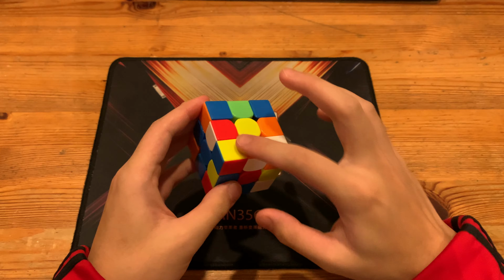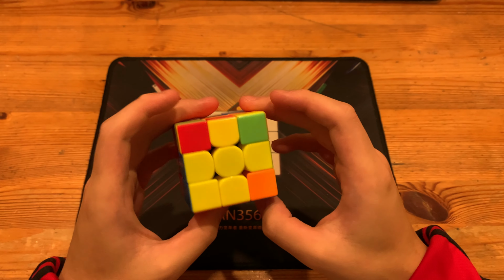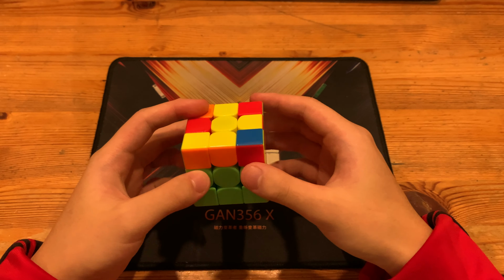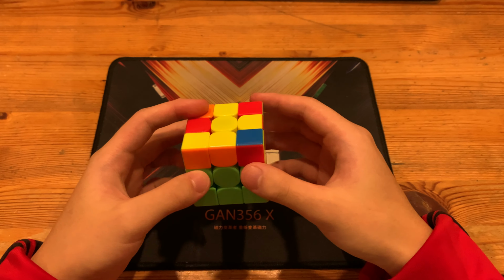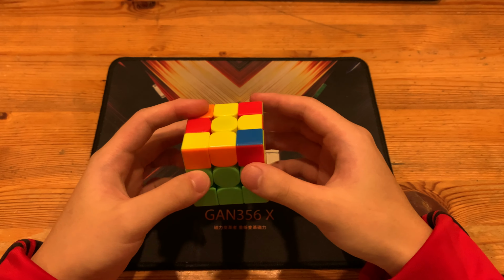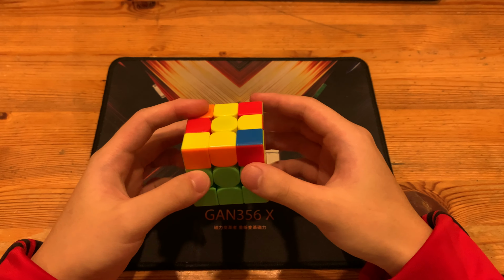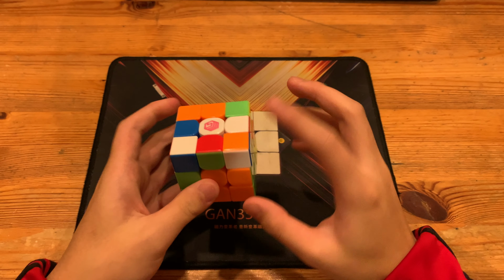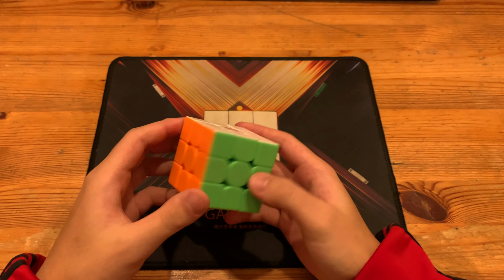Critique: Zamirul 7.86 Average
Times: 7.55  ,  7.60  ,  (8.82)  ,  8.44  ,  (6.44)

Cube (that Zamirul used): RS3M 2020

Reconstruction:

7.55: D F L U' D F U R2 B' R2 B R2 D2 F' R2 U2 R2 B U2 L B

//inspect// x2 y
//cross// D2 L F' L' U B2
//1st pair// U2 R U R' U' y R' U' R
//2nd pair// U R U R' L U L'
//3rd pair// U' R U' R' U2 R U' R'
//last pair// U' L' U L  y' R' F R F'
// COLL // U R U2 R D R' U2 R D' R2
// PLL // U' M2 U M U2 M' U M2
//AUF// U2

56 MOVES
7.4 TPS

7.60:L D R' L U' L2 D B R B2 U F2 B2 L2 F2 U' R2 U2 R2 D' B2

//inspect// x2 y'
//cross// U' R2 U' F2 D' B' D
//1st pair// U L' U L U' L U L'
//2nd pair// U' R U R' U R U2 R2 U R
//3rd pair// L' U' L U L' U' L
//last pair// y U' L' U L U' L' U' L
//OLL// U2 Lw' U' L U' L' U2 Lw
//AUF// U2

57 MOVES
7.5 TPS

8.82:B2 D2 R U2 F2 U2 R2 B2 L' F2 R D2 B' D' L2 B' U' B' D' B'

//inspect// x2 y'
//cross// D U R' D L F B'
//1st pair// U' R U' R' U' L' U' L
//3rd pair// U2 R U R' U y R U R'
//last pair// y' U' R U' R' U R U' R2 F R F' U2 R' F R F'
//zbll// U2 L' U' L U' L' U2  L R U R' U R U2 R'
//AUF// U

62 MOVES
7 TPS

8.44:U' F2 R2 D B2 F2 D L2 B2 L2 U R B' R2 U2 R F2 L' D F

//inspect// x2 y2
//cross// F L B F D' L R' F R D
//1st pair// U' L' U L U' y' R U' R'
//2ndpair// D U L' U  L D'
//3rd pair// y2 U L' U L
//last pair// U2 y  L' U L
//OLL// U R'  U' F' U F R
// PLL// U' x L2 D2 L' U' L  D2 L' U L' x'
// AUF// U'

50 MOVES
5.9 TPS

6.44:F2 D R2 F2 L2 R2 U R2 B2 D2 B2 D2 B' L R2 U2 F' R2 F R D2

//INSPECT// x2
//Cross// R' D L
//1st pair// U2 y R U' R' U R U' R'
//2nd pair// y' R U R' D' L' U L D
//3rd pair// U' y  R' U' R
//last pair// U' L' U L U2 y' R U R'
//OLL// U' Rw' U Rw2 U' Rw2 U' Rw2 U Rw'

49 MOVES
7.6 TPS